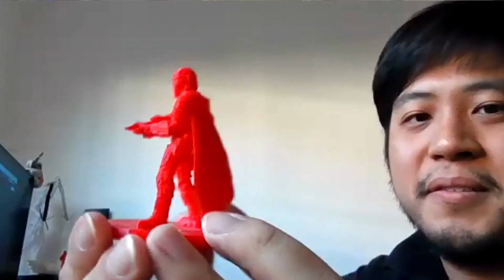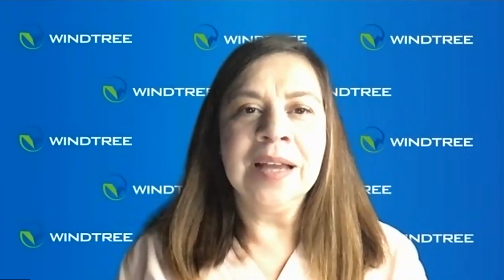Windtree 3D Design Class